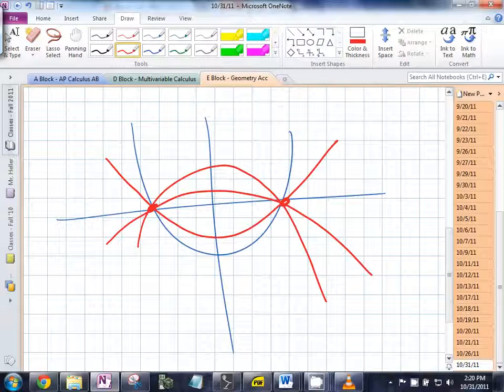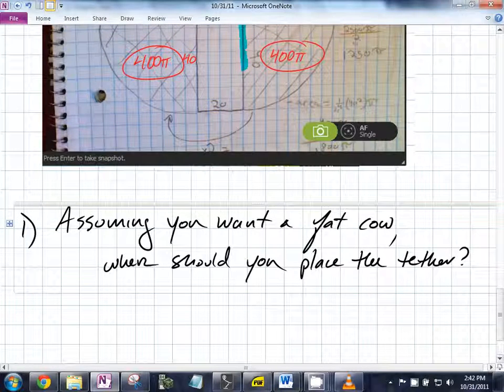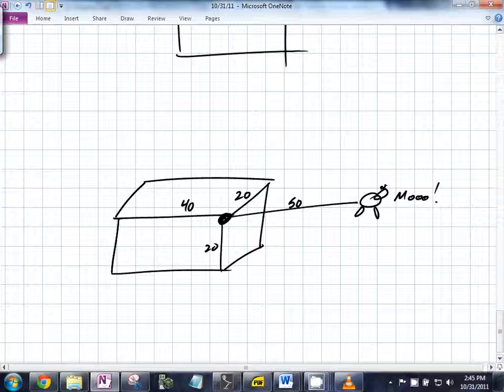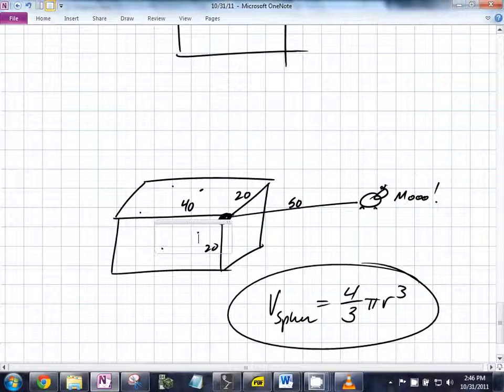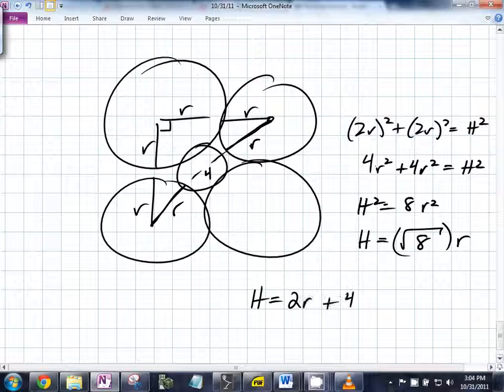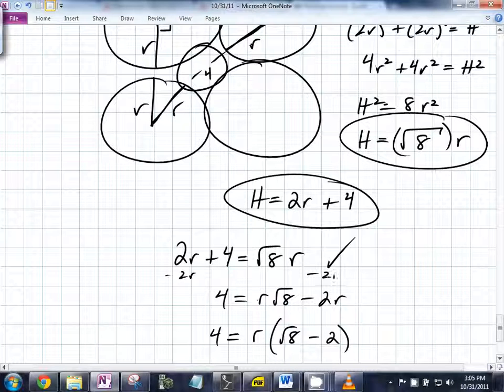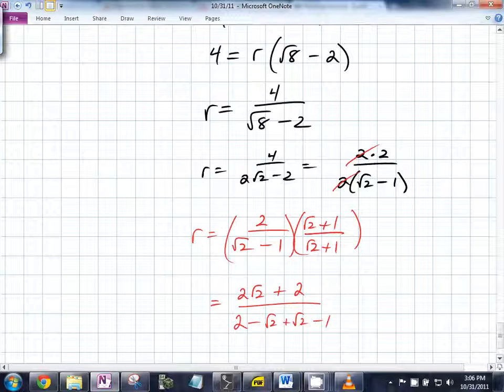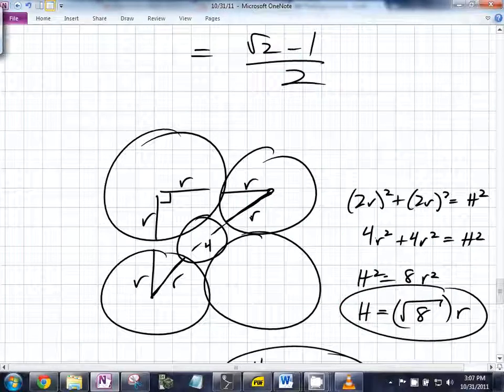E Block - Geometry Accelerated - 10/31/11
We talk about cows and circles